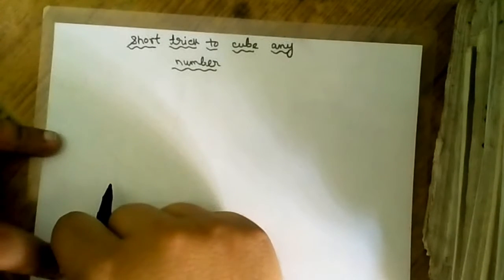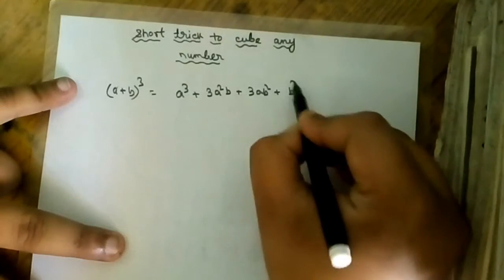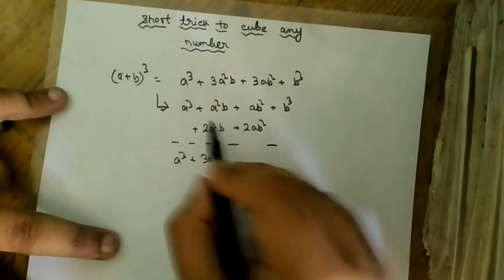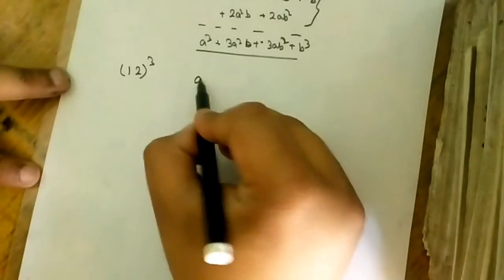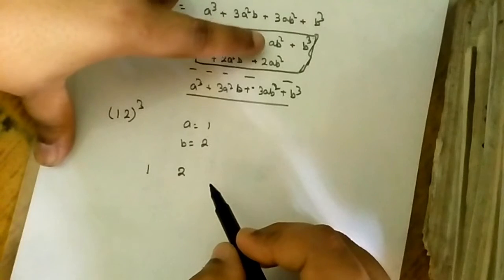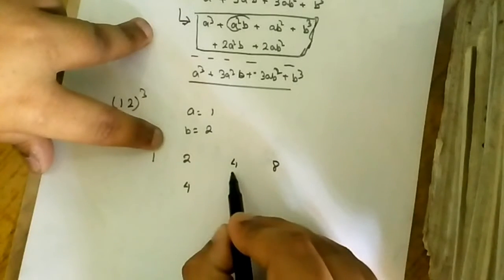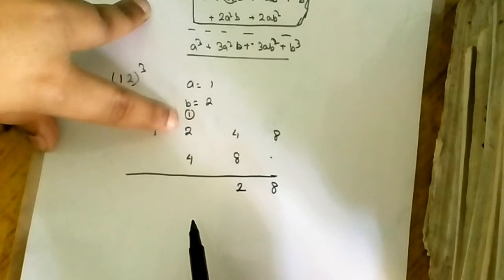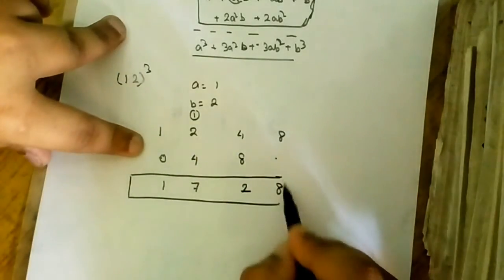How to CUBE a number Faster (Speed maths) (Bankers Choice)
How to CUBE a number Faster (Speed maths)